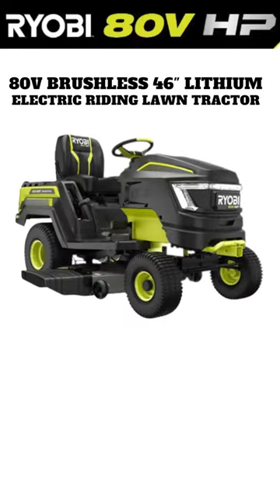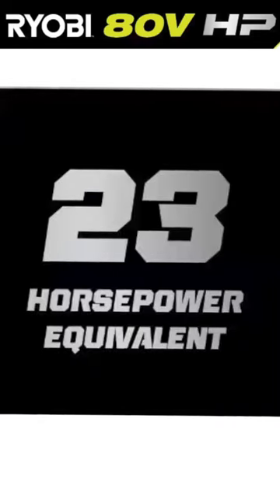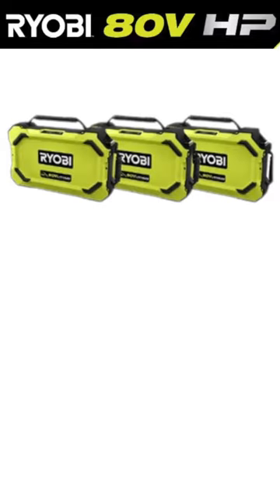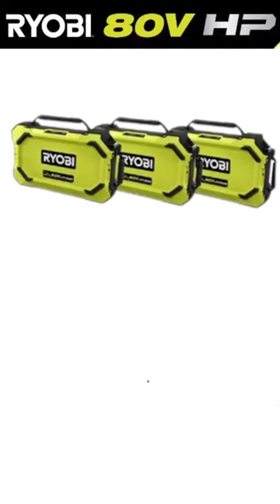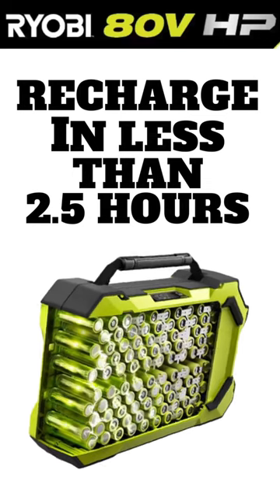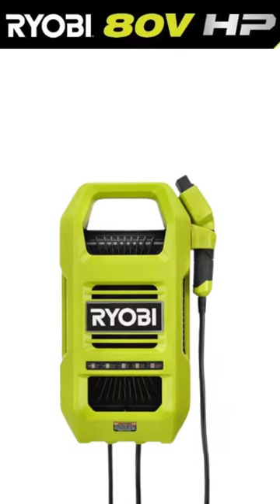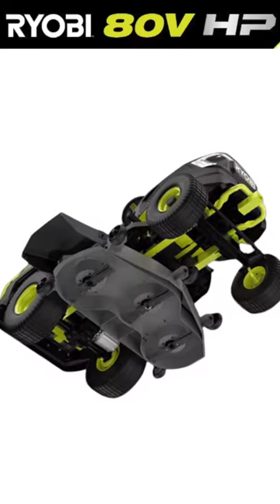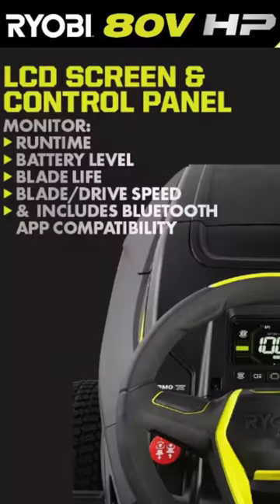Ryobi's New 80V Brushless 46" Lithium Electric Riding Lawn Tractor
Introducing RYOBI's first lithium-ion battery powered Riding Lawn Tractor, the RYOBI 80V HP 46" Lithium Electric Riding Lawn Tractor. 80V HP Technology combines brushless motors, advanced electronics, and lithium-ion batteries to deliver the power equivalent to a 23 horsepower gas engine*, delivering all the power, without gas, engine maintenance, and significantly less noise. This tractor is powered by 4 brushless motors and 3 80V 10Ah batteries to cut up to 2.5 acres per charge. When the job is done, the tractor fully recharges in less than 2.5 hours with the included Hyper Charger and on-board charging port. The most versatile Riding Lawn Tractor in the industry features front and rear storage compartments to haul mulch, logs, plants, or any material around the yard. Make quick work of towing, with a capacity of 500 lbs. and a universal 2" square hitch in the front and rear of the Tractor. The Tractor is equipped with a 10-gauge heavy-duty fabricated steel deck and the CROSS CUT multi-blade system that uses 6 steel blades to achieve a superior cut. Remove the deck in under 90 seconds for quick blade maintenance. The full color back lit LCD screen displays runtime, battery level, and charge status while the RYOBI Riding Mower app allows you monitor your charge status from your phone. This Tractor is proudly made in the USA with globally sourced materials and has a 5-year limited warranty with exceptional service, bringing repairs to you or one of the 300+ service centers**.
80-Volt HP technology delivers the power equivalent to a 23 horsepower gas engine (based on the output of each brushless motor)
4 brushless motors and three 80-Volt 10Ah lithium-ion batteries gives users the power they need with the convenience of battery operated outdoor power equipment
Cut up to 2.5 acres per charge and fully recharge in less than 2.5-hours with the included hyper charger
Most versatile tractor in the industry with universal 2 in. square front and rear tow hitches and integrated front, rear, and side storage compartments
46 in. 10-Gauge heavy-duty fabricated steel deck can be removed in just 90-seconds with the quick release feature for easy blade maintenance
Cross cut multi-blade system utilizes 4 steel blades to achieve a superior cut
RYOBI provides exceptional service, bringing repairs directly to your home within select regions or service your riding mower at one of the 300 plus service centers
Low maintenance: no belts, spark plugs or filters, battery operated: quiet cutting, no gas, no fumes, just charge and go
LCD screen displays runtime, battery level, charge status, blade check reminders and allows users to adjust blade speed, drive speed, and control headlights, connect to the RYOBI Riding Mower App via Bluetooth which allows you to monitor your charge status from your phone
13 position manual deck adjustment with 1.5 in. to 4.5 in. adjustable cutting height
Mulching, side discharge, and bagging capable (bagger sold separately: ACRM035, mulch kit sold separately: ACRM055)
Premium seating for comfort while mowing rough terrain
Convenient features like 2 USB ports to charge phones, multiple storage compartments, cup holders, and impressive LED headlights that allow you to mow at dawn or dusk
Recharge for less than $15 a year and save money